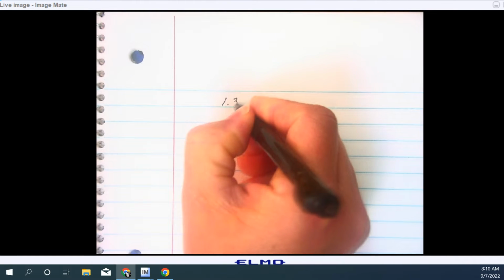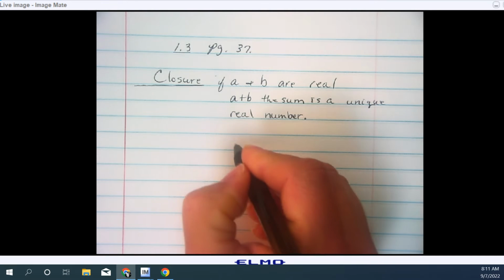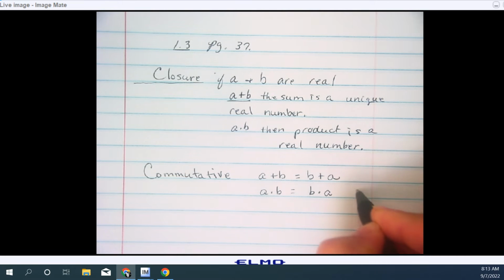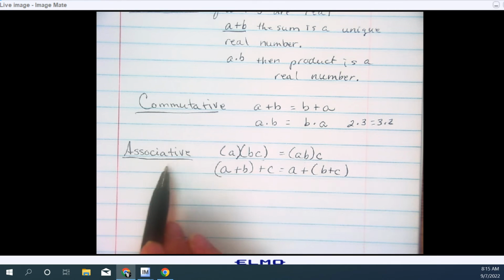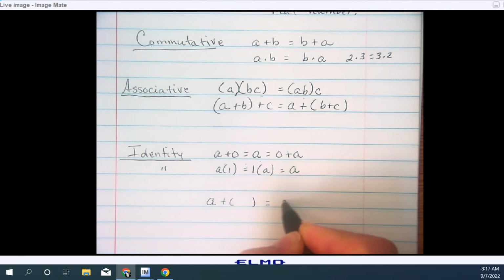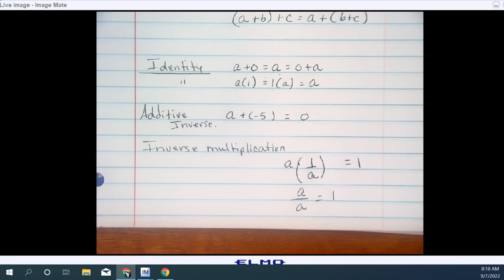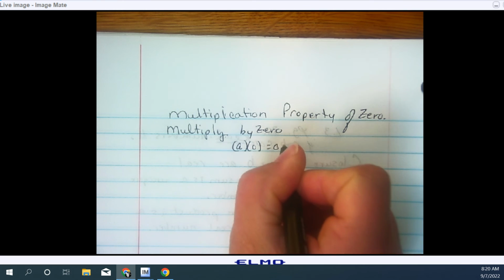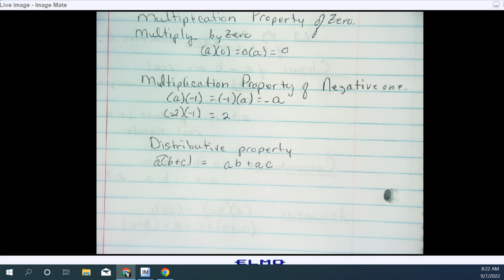1.3 Properties of Real Numbers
Review the properties of the real numbers. Closure, commutative, Associative, identity, Inverse, Multiplication property of zero, multiplication property of negative 1, and distributive property.